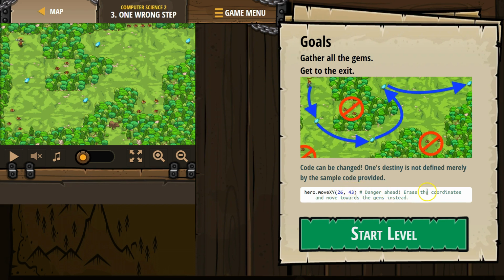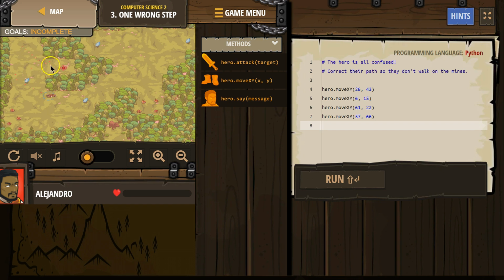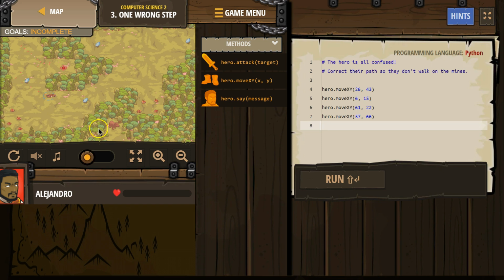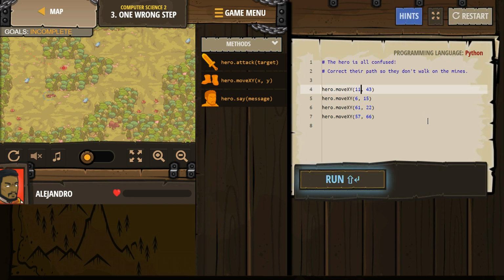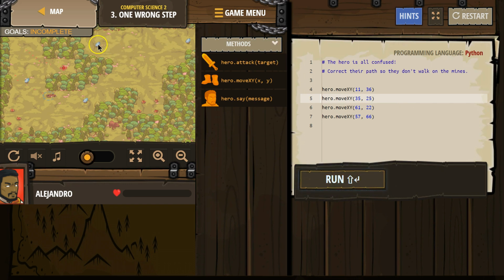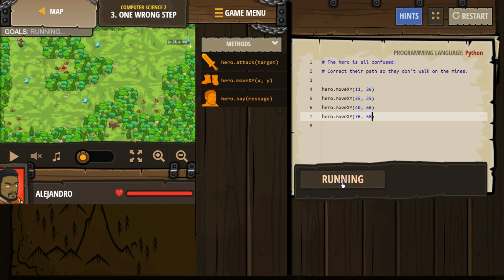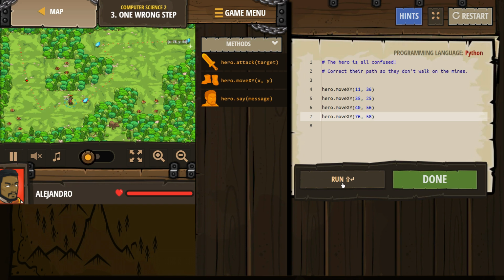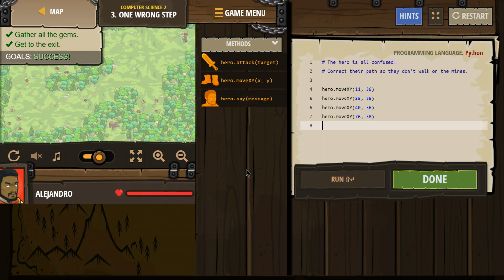CodeCombat Level 3 Python Computer Science 2 Tutorial with Answers